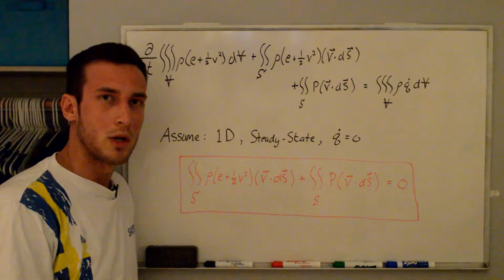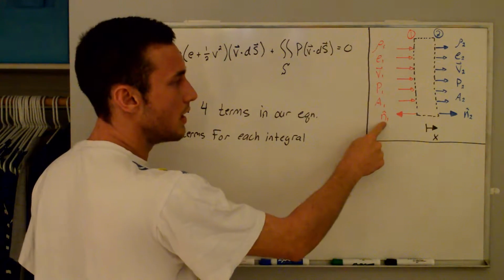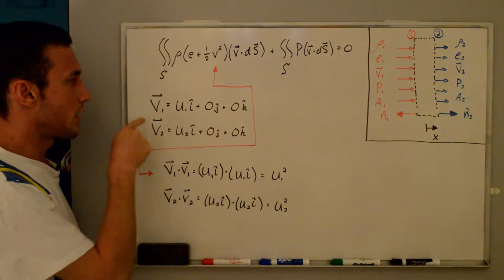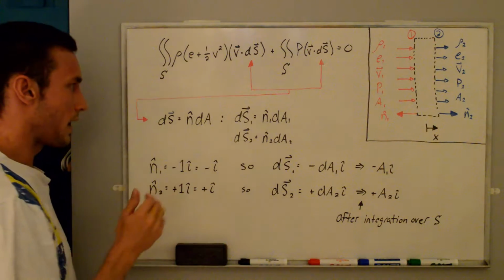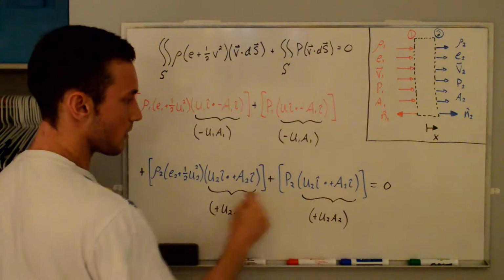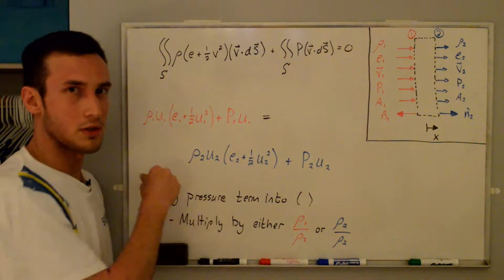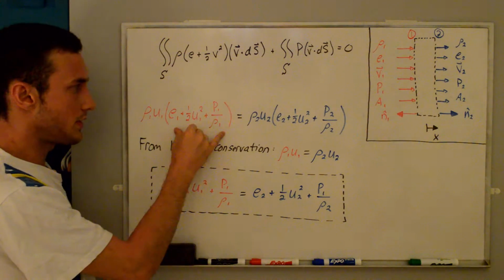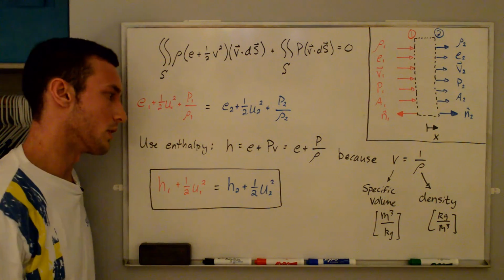Explained: 1D Conservation of Energy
In this video we will derive the 1D conservation of momentum equation, starting from the integral form as I derived in the following video:

For the derivation, we also use the 1D conservation of mass equation, which I've derived in the following video: